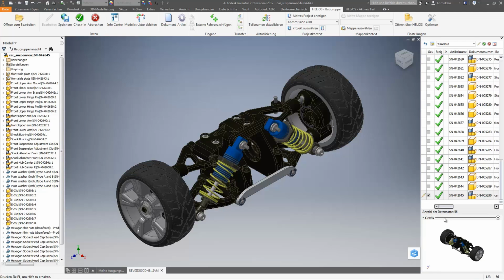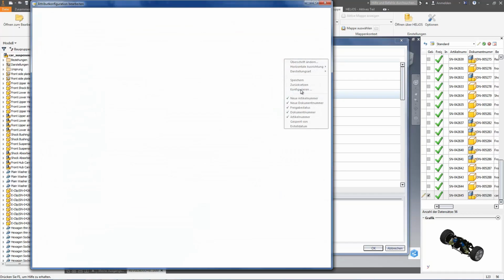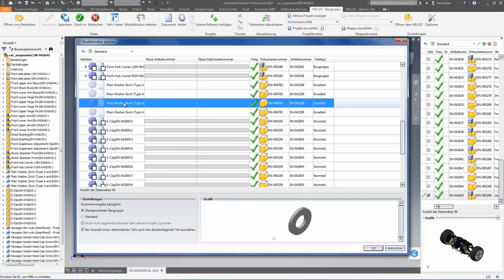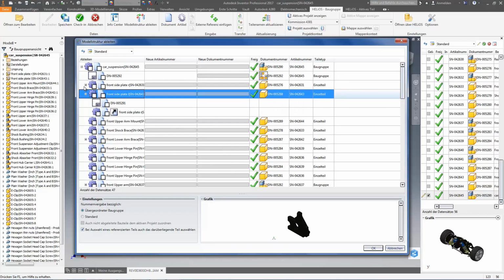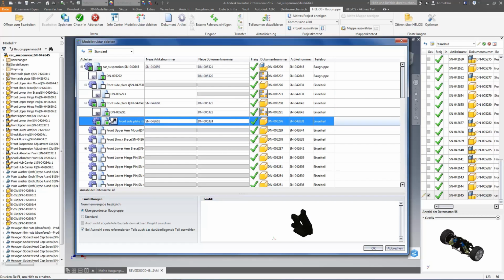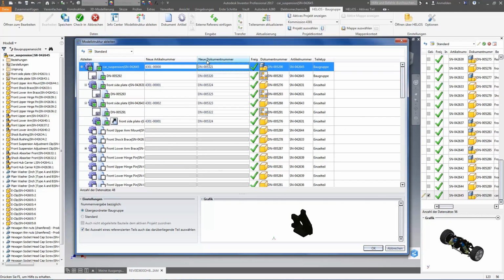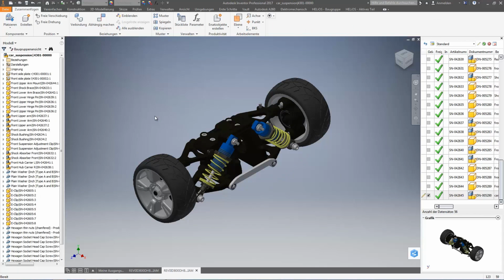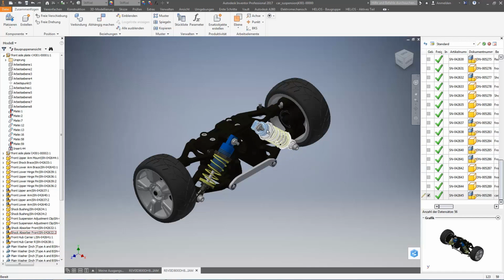HELiOS 2017 SP1 | ShortClips: Deriving via model structure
The functionality for derivations via the CAD structure has been revised. The new Look & Feel also displays linked drawings in the structure for derivation. Also, you can have the new article numbers generated on the basis of the superordinate assembly or change them manually before starting the derivation. Jointly used Skeletons (=dependent parts) will be taken into account for the derivation.
Software-Version:
HELiOS 2017